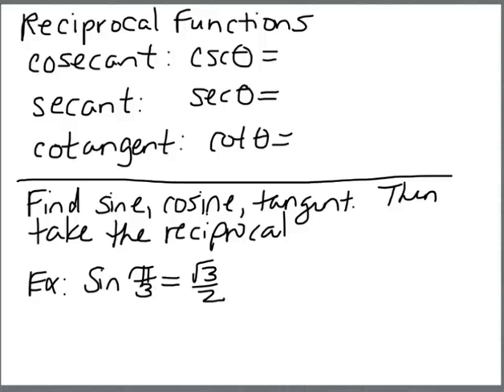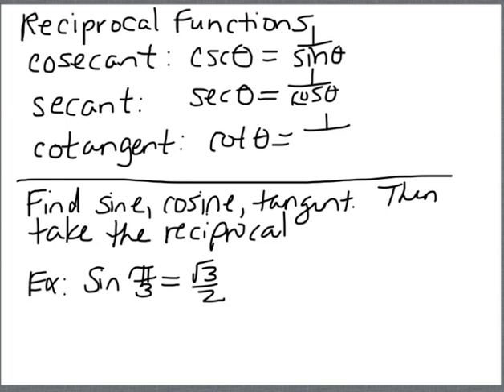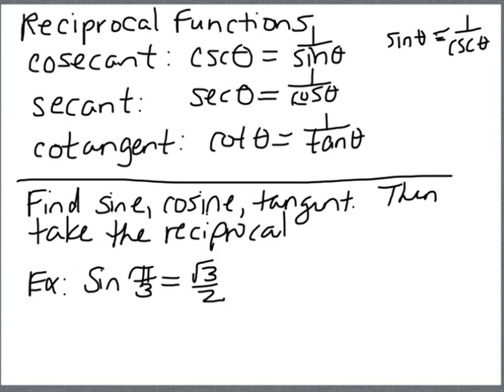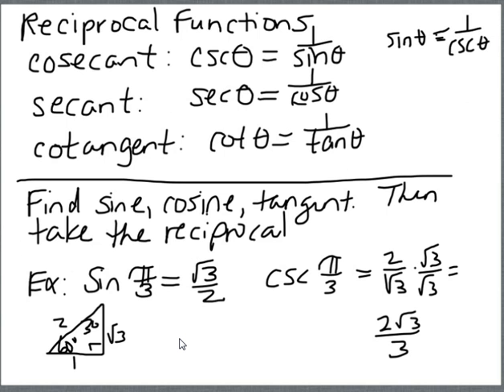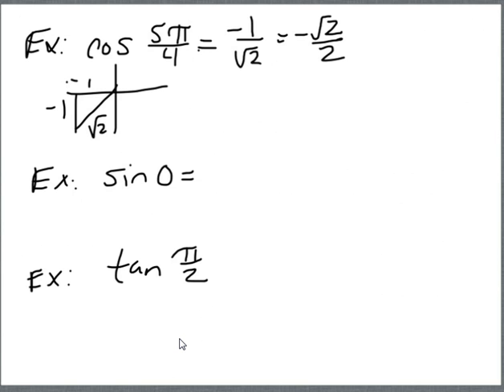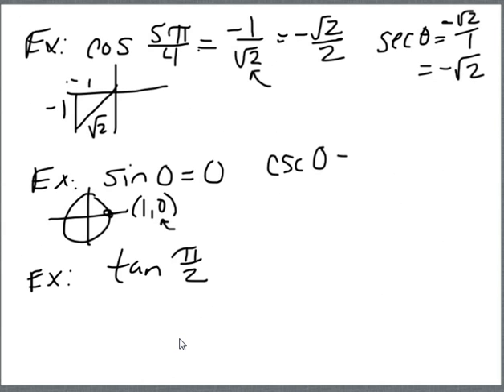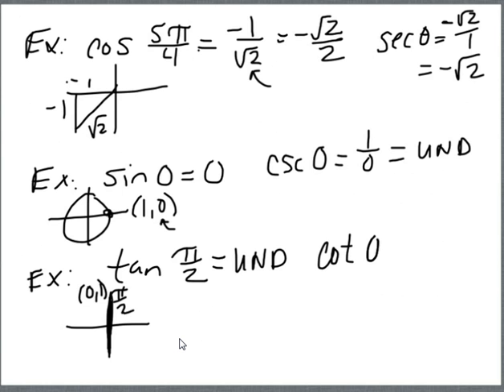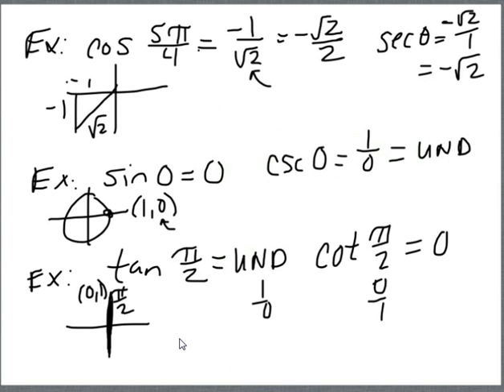Reciprocal Trig Functions